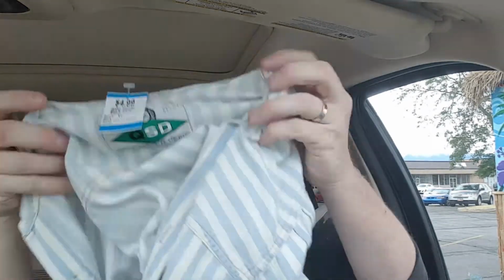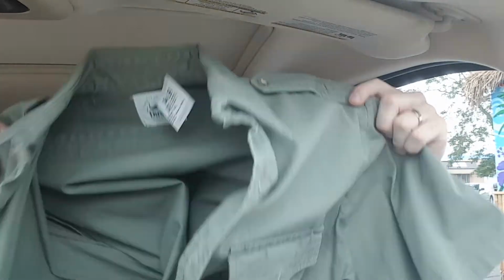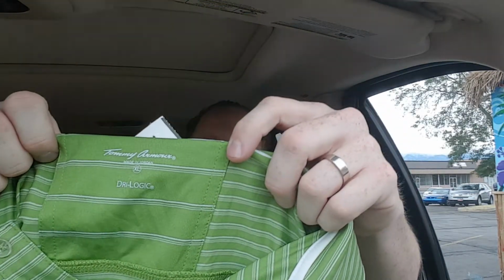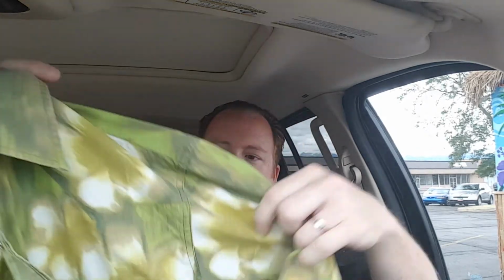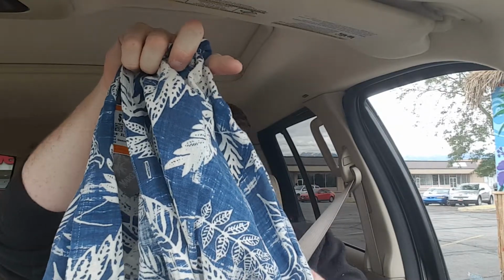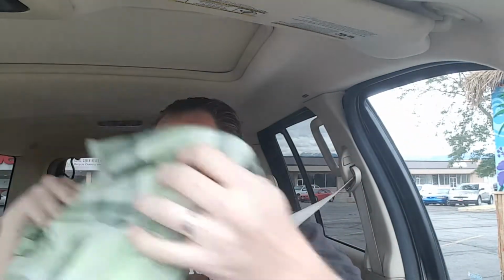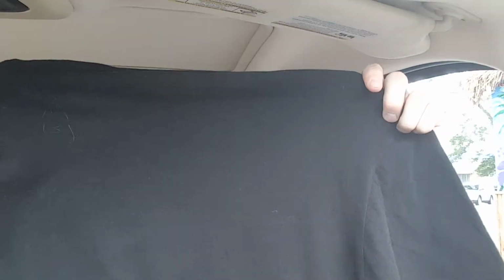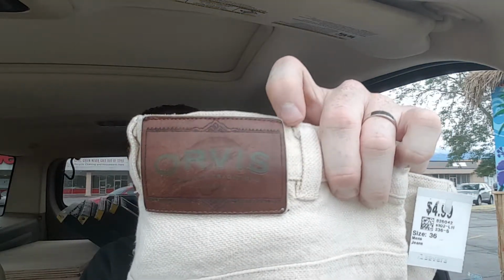Savers Haul 6-13-2017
Went to Savers and was able to find some decent deals.